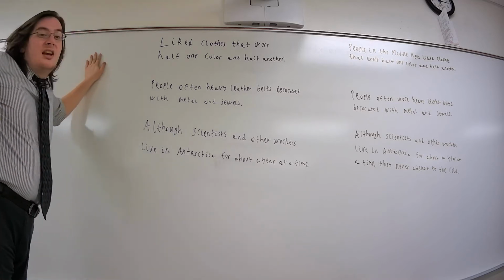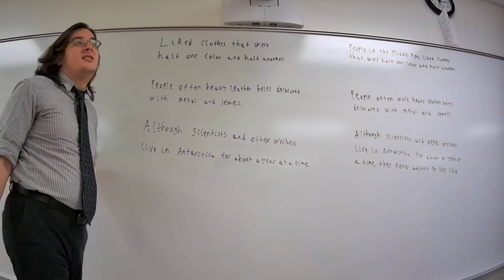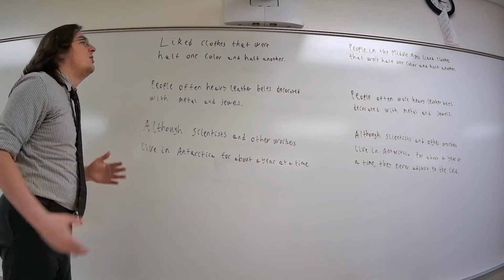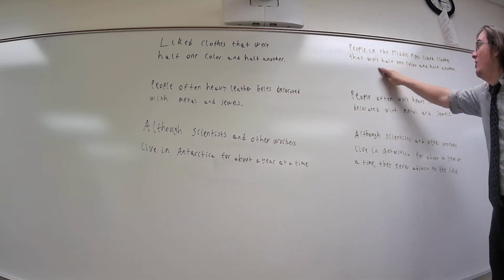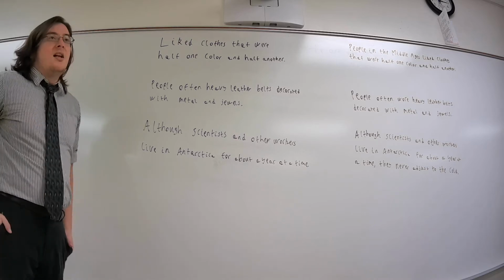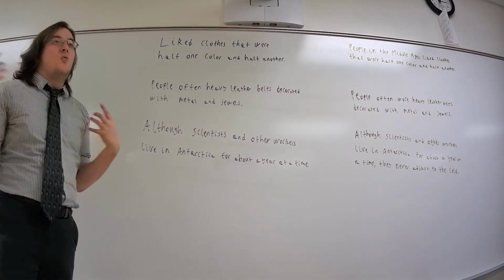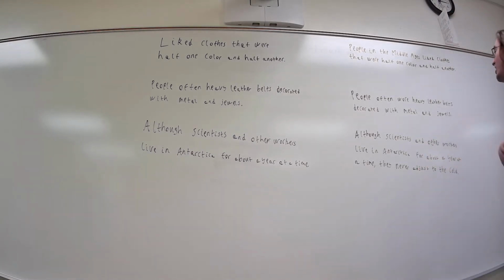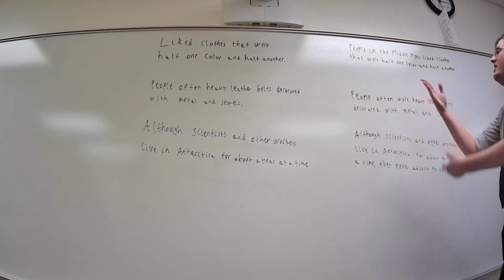English 9 January 8